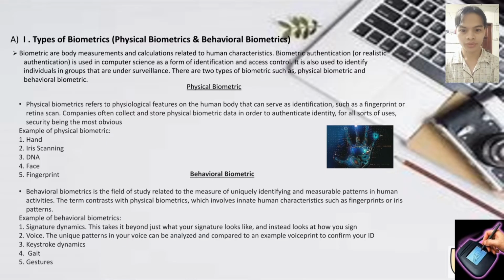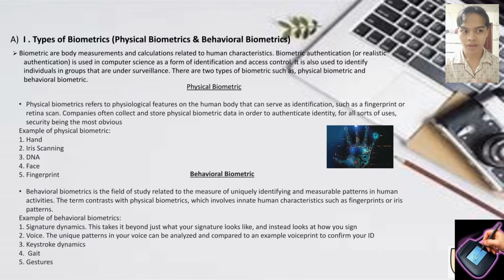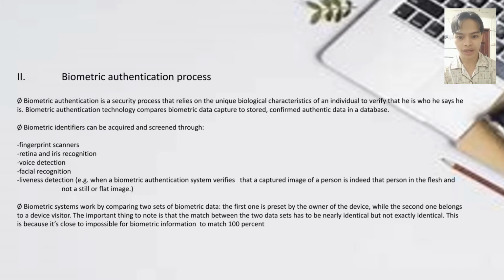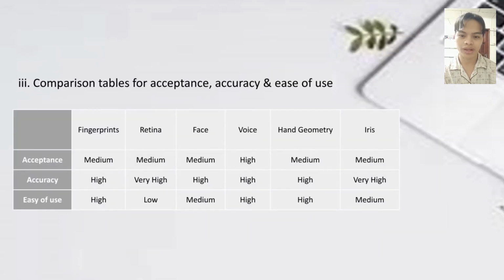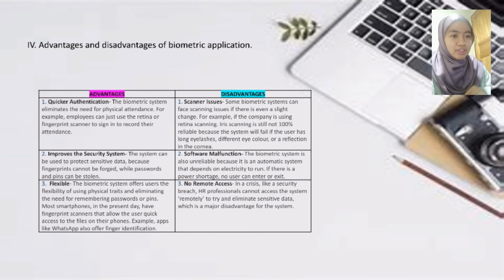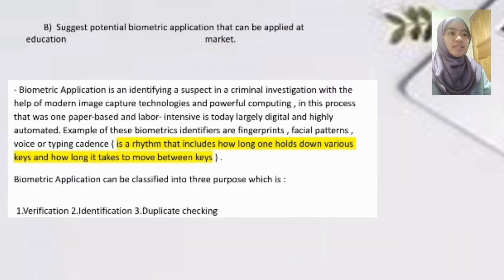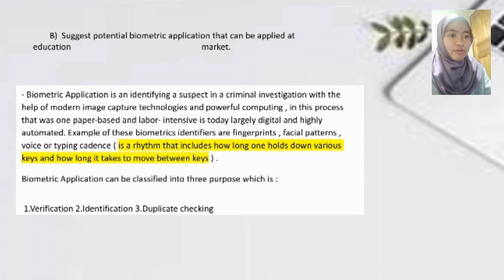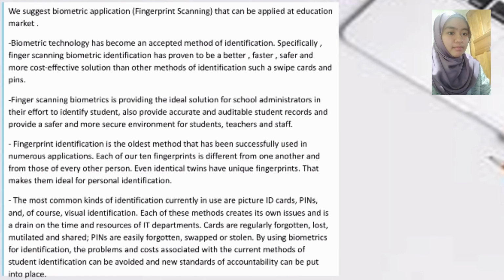HUMAN COMPUTER INTERACTION